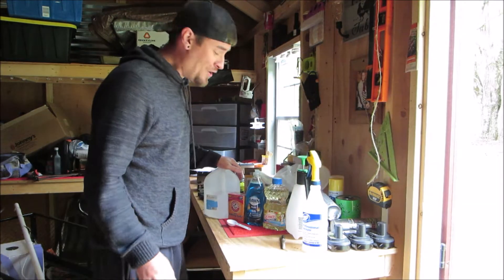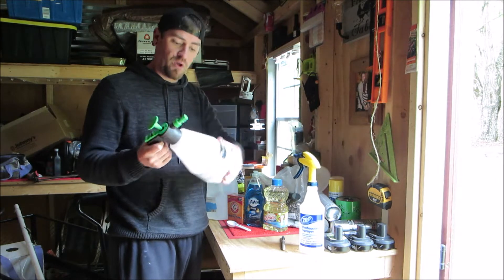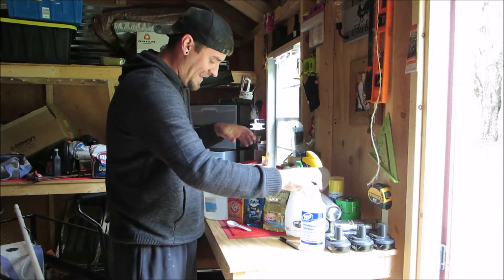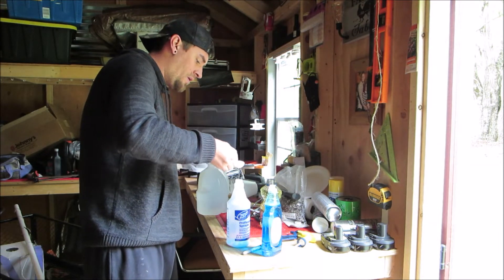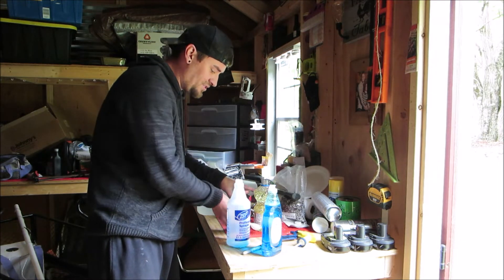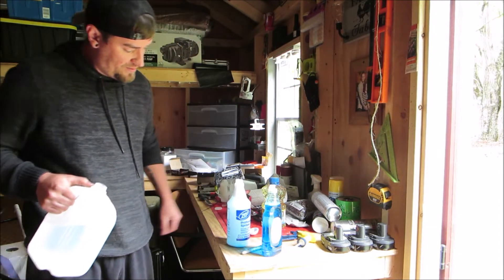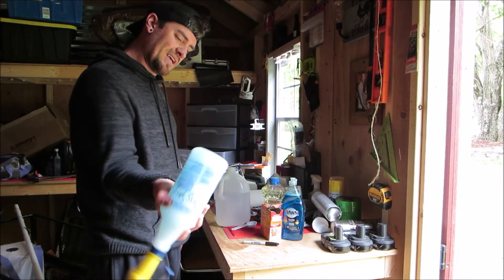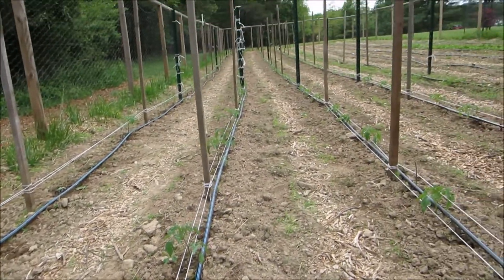Getting rid of the bugs off my plants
In todays video i show you a natural way to keep the pests at bay. mixing vegetable oil, dish soap and baking soda with water in a spray bottle twice a week should help kep all those pests away.

also please follow use on facebook and instagram by searching for Crucial Farms Urban and Fresh.

Thanks so much and get growing something.